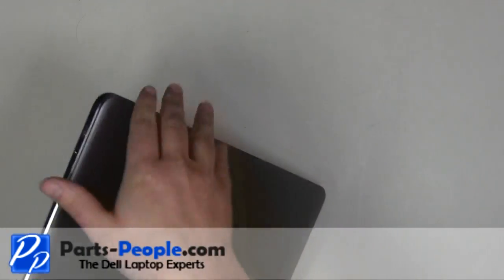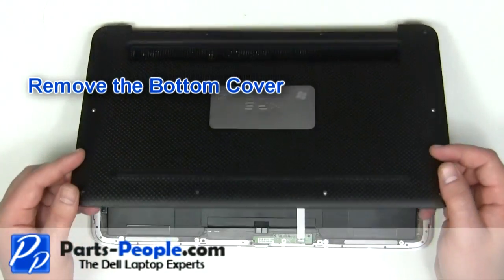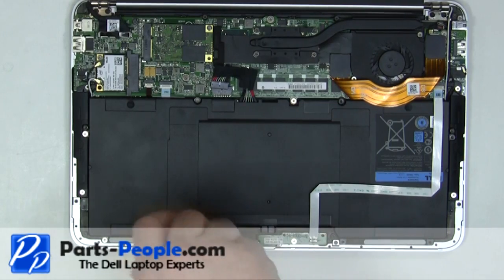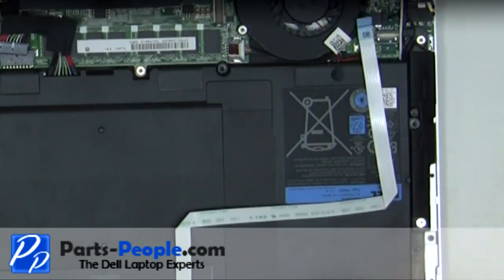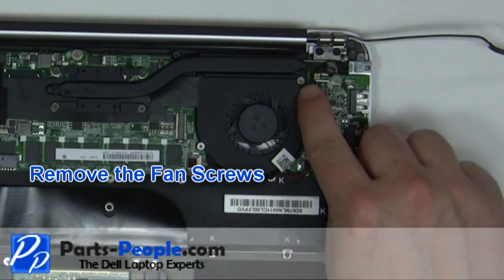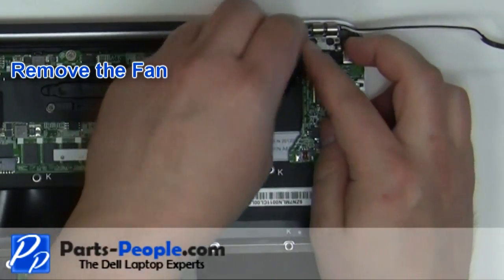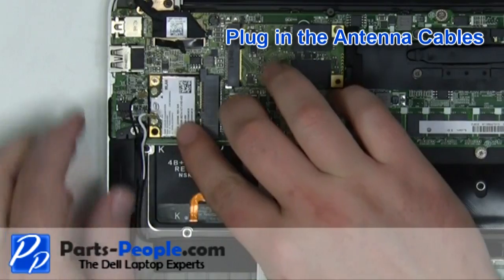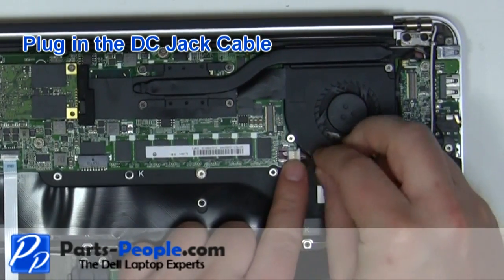Dell XPS 13 Ultrabook | DC Jack Replacement | How-To-Tutorial